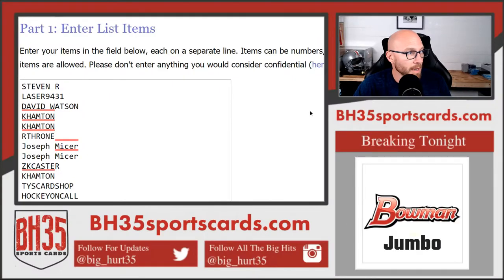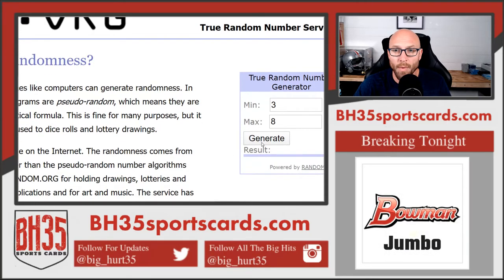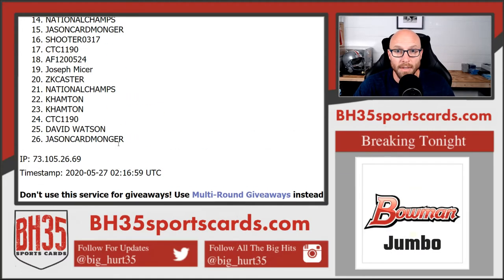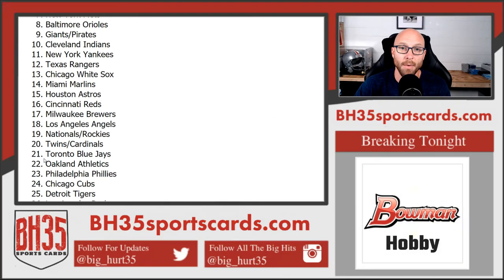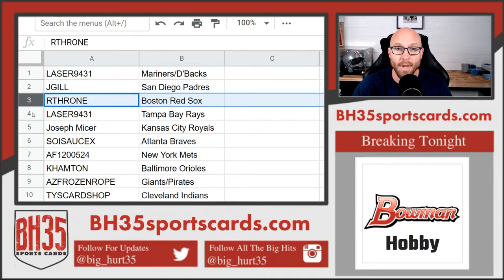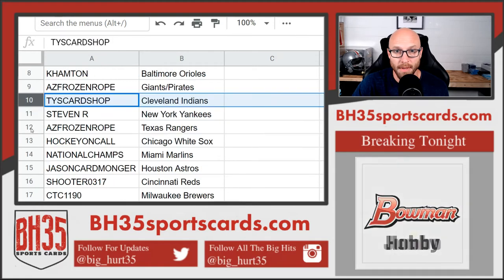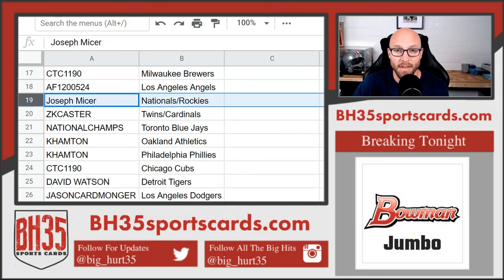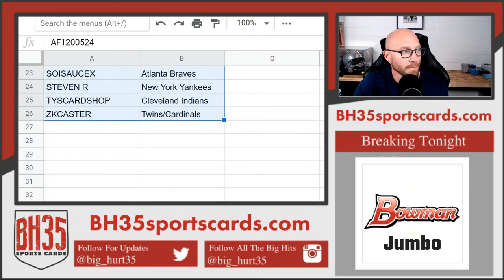Team Draw for 2020 Bowman Baseball Hobby | 12 Box Case Break #1 Random Teams